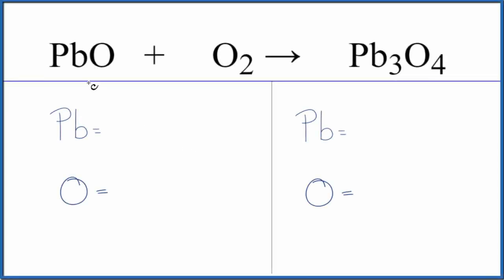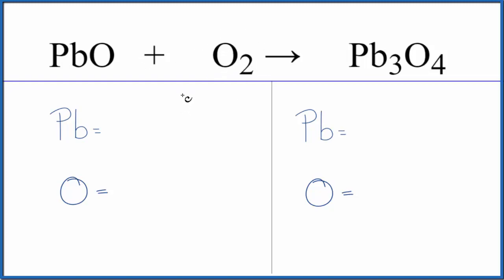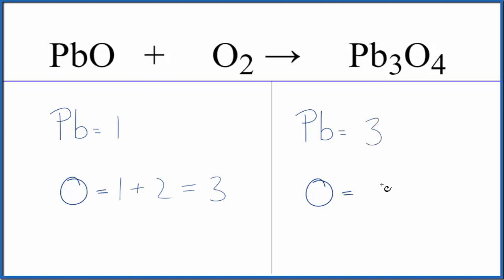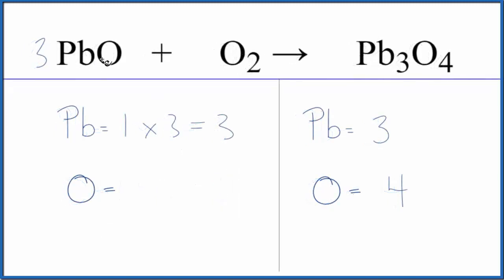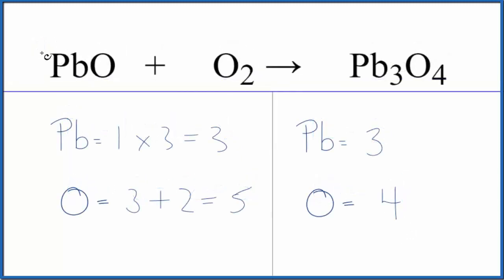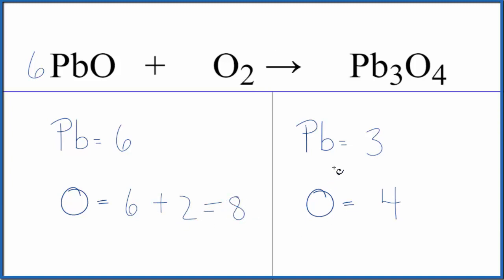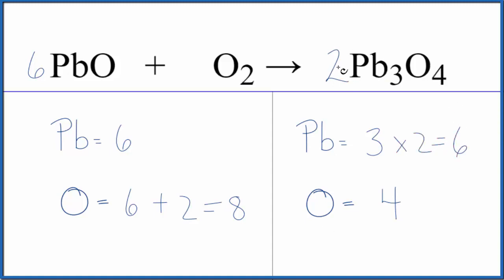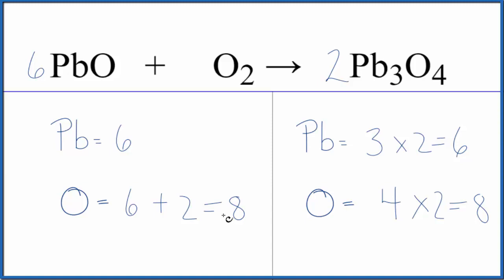How to Balance PbO + O2 = Pb3O4 (at 450–480 °C)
In this video we'll balance the equation PbO + O2 = Pb3O4 and provide the correct coefficients for each compound.

Note this reaction takes place at about 450–480 °C.

To balance PbO + O2 = Pb3O4 you'll need to be sure to count all of atoms on each side of the chemical equation.

Once you know how many of each type of atom you can only change the coefficients (the numbers in front of atoms or compounds) to balance the equation for Lead (II) oxide + Oxygen gas.